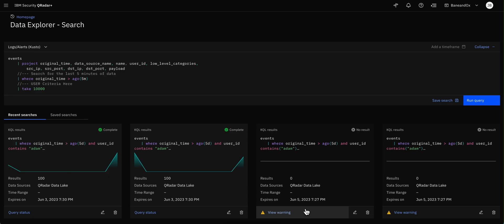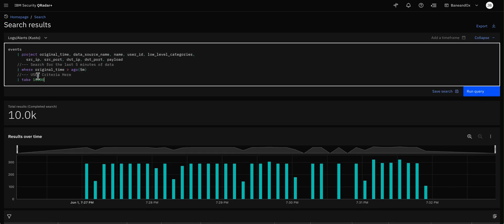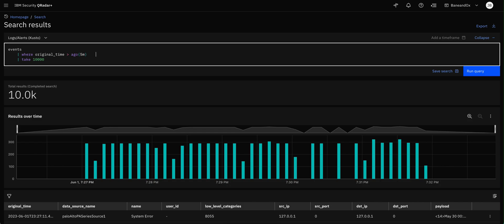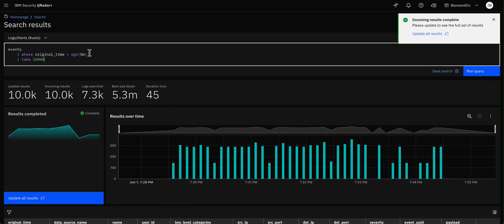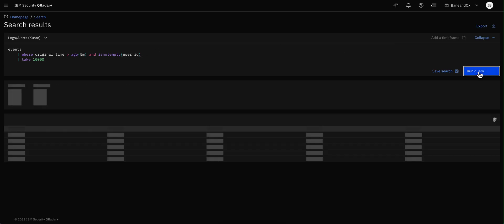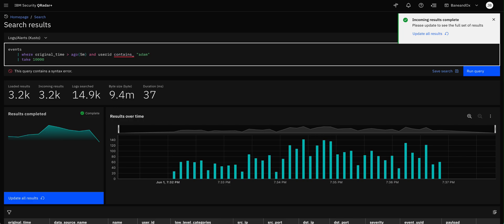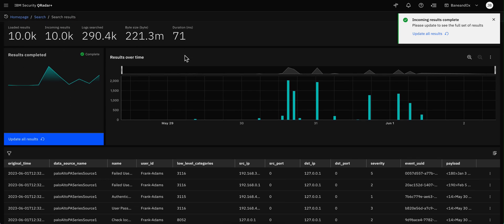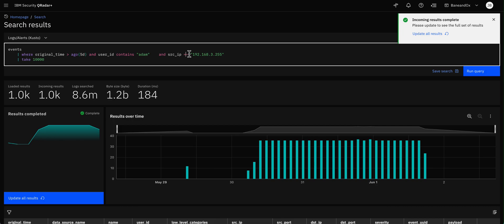KQL Tutorial: The where operator